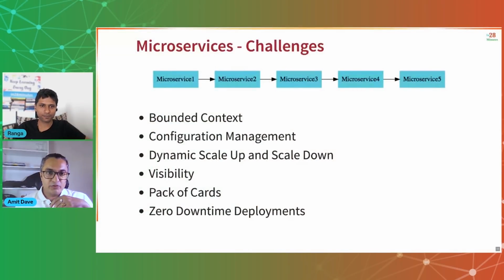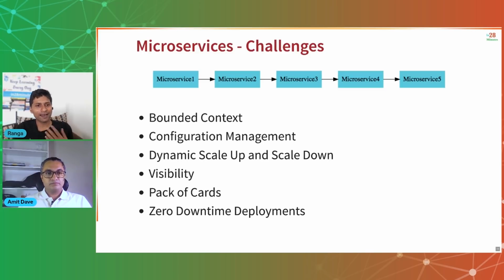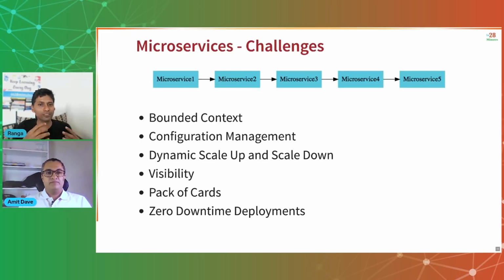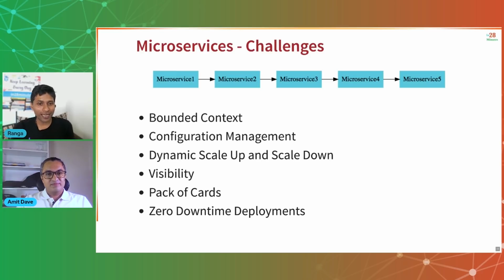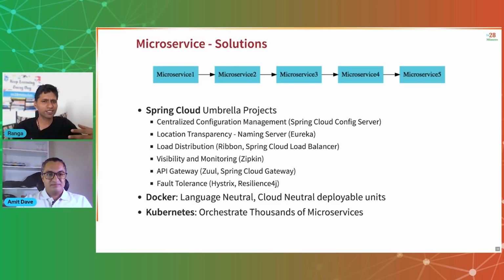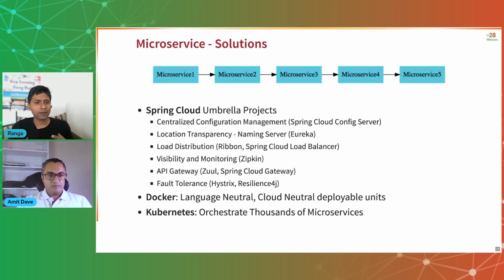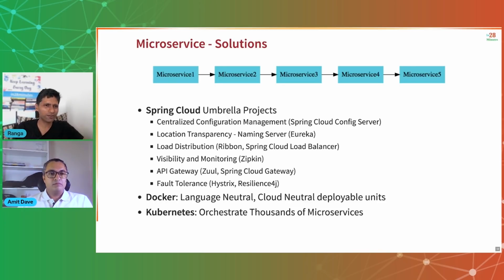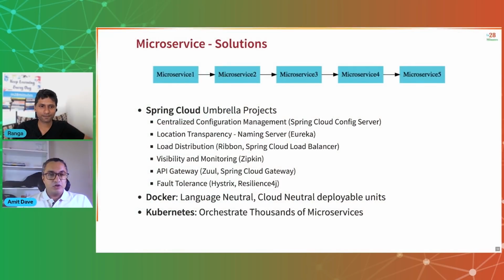Learning Microservices in 2022 | A Roadmap | Spring Boot, Spring Cloud, Docker & Kubernetes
Learning Microservices in 2022.

▬▬▬▬▬▬   💎  Discussion points 💎  ▬▬▬▬▬▬
► What is a Microservice?
► How can I get started with learning Microservices?
► Evolution of Microservices and why they became more popular over Web Services?
► Challenges which Microservices helps us to overcome
► Things to consider when developing Microservices
► Programming languages used to develop Microservices
► How to deploy Microservices in cloud using Docker, Kubernetes?
► Where should a beginner with no programming knowledge get started?
► How important is it to understand cloud in order to develop Microservices?

▬▬▬▬▬▬ Learning Resources 🔗 ▬▬▬▬▬▬

▬▬▬▬▬▬ Chapters ▬▬▬▬▬▬
00:00:00 Introduction
00:01:09 What is a Microservice?
00:06:35 Key Advantages of Microservices
00:11:27 Challenges which Microservices helps us to overcome
00:16:04 Microservice - Solutions
00:26:07 How to deploying Microservices in cloud using Docker, Kubernetes
00:29:34 Importance of understanding Cloud in order to develop Microservices
00:33:42 Prerequisite for a beginner to get started with Microservices
00:36:34 Where should a beginner with no programming knowledge get started
00:38:53 Closing